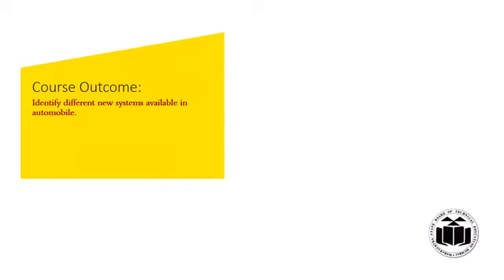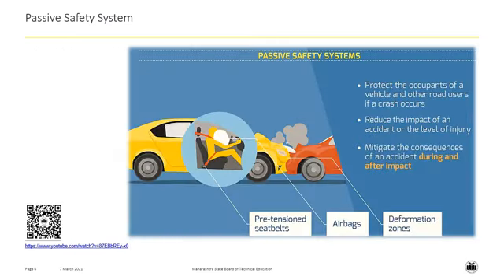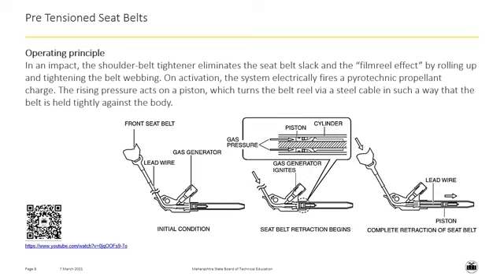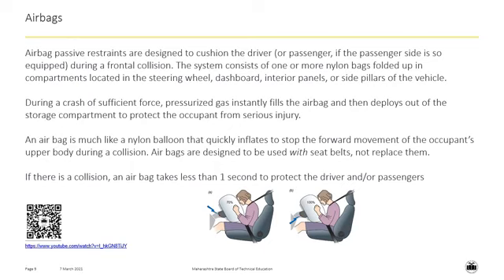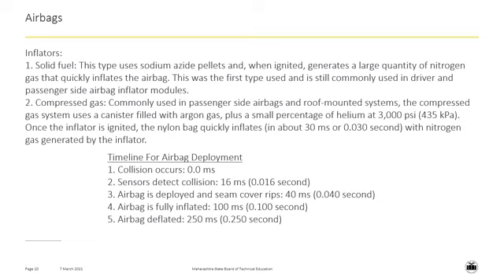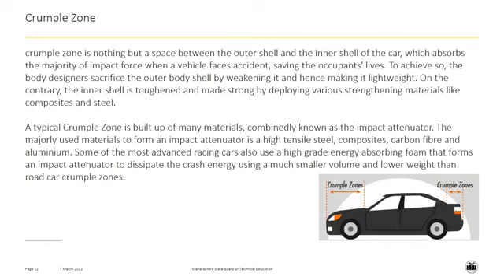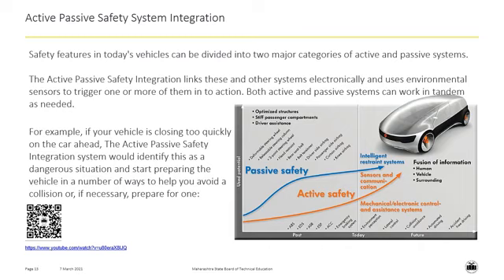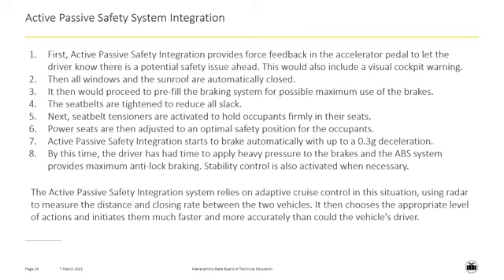22652_CH01_L08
Safety System in Automobiles